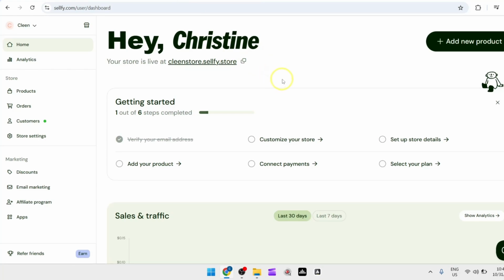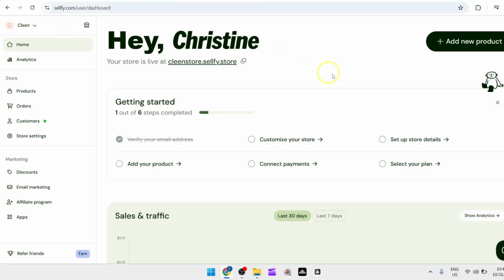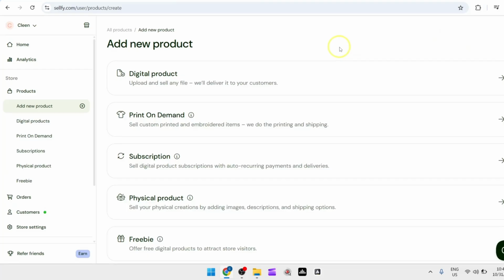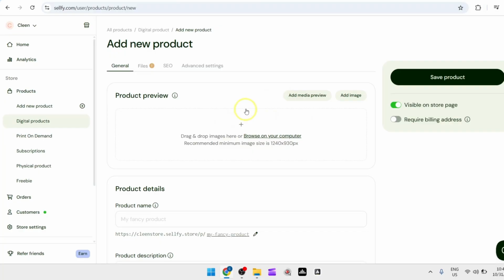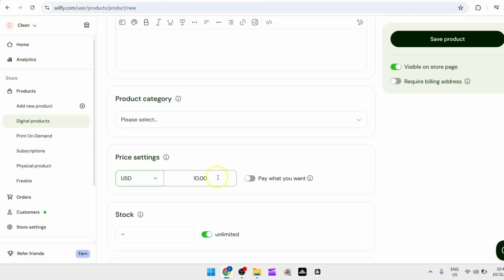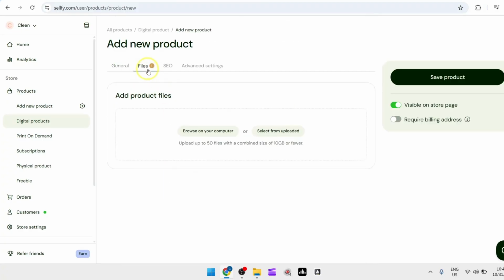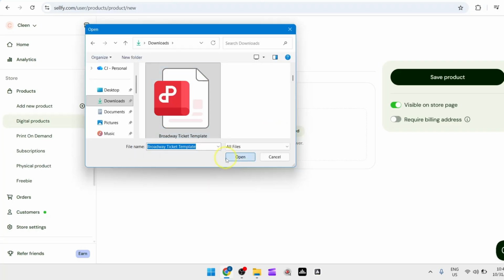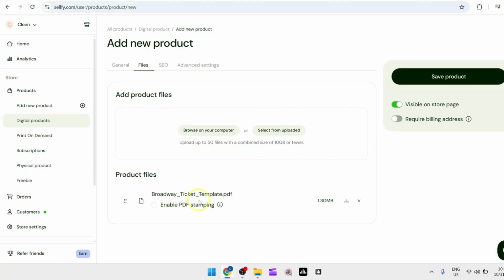How to Sell PDF Files Online on Sellfy (Step-by-Step)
Learn how to sell PDF files online on Sellfy step-by-step. This tutorial shows you how to upload your PDF, set the price, and publish your product so customers can purchase and download it instantly.

You’ll also learn how to customize your product page, add a description and preview, and promote your PDFs using Sellfy’s built-in marketing tools. Perfect for creators selling digital downloads like eBooks, templates, planners, or guides.